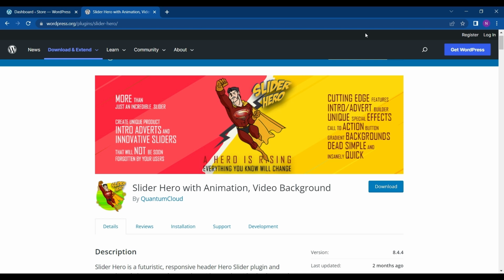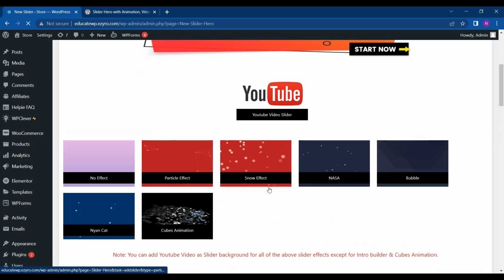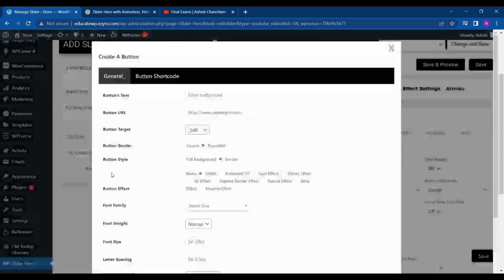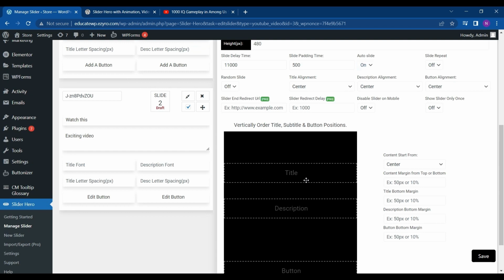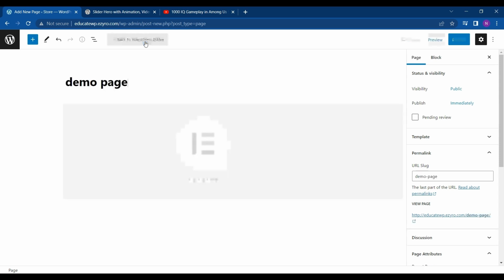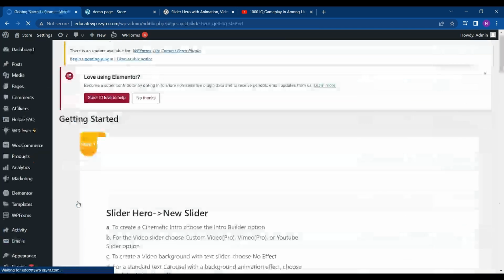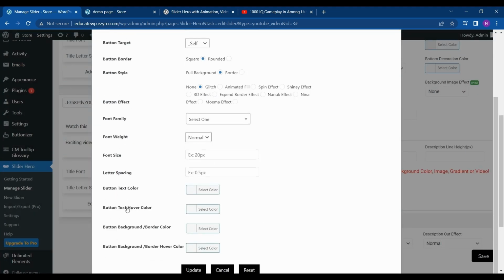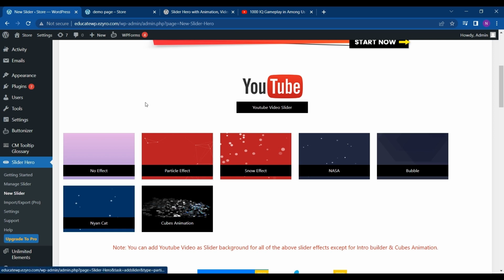Learn how to create Youtube Video Sider using Slider Hero Plugin | EducateWP 2023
Slider Hero is a futuristic, responsive header Hero Slider plugin and Dynamic Website Intro Advert maker with a Youtube Video background and animated background effects for hero banners, hero sliders and Landing pages. Create an awesome animation slider and animated header with text carousel and Call to Action buttons from Gutenberg Slider Block & Elementor Slider Widget. Use a youtube video background or combine animation effects and a youtube video.

Slider Hero also includes a Gutenberg Slider block and an Elementor Slider widget. Use the Elementor Slider Widget or the Gutenberg Slider block to quickly embed Slider Hero anywhere on your page.

Slider Hero is not just your typical responsive image slider plugin for wordpress. This plugin is one of a kind and is based on a unqiue concept that uses incredible CSS3 and JavaScript background animation slider effects not available anywhere else. It is a super fun and simple slider plugin to use and very quick to create elegant, unique animation sliders with animated background effects within a matter of minutes. Not only that, this plugin also supports Youtube background video and Background Image Sliders!